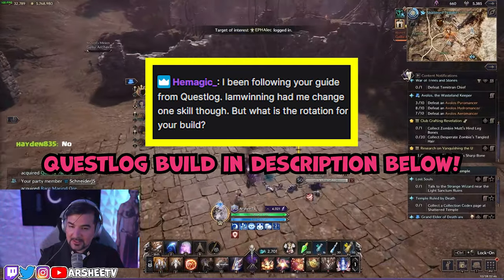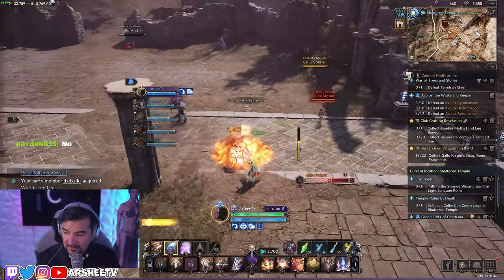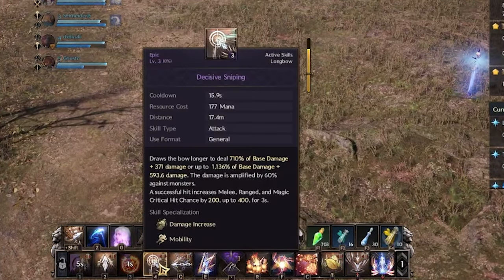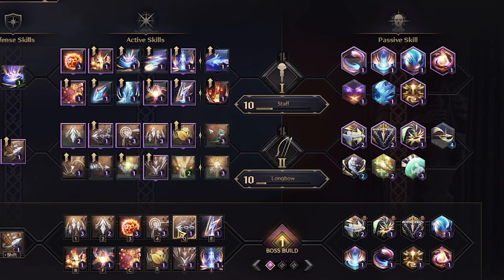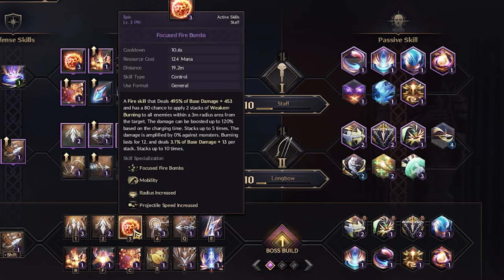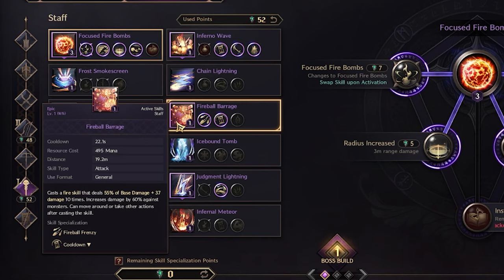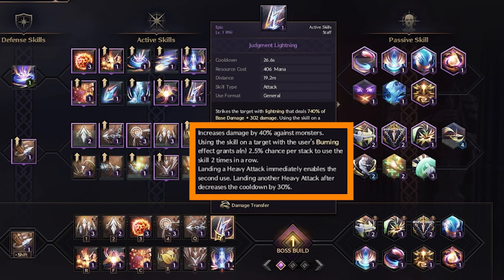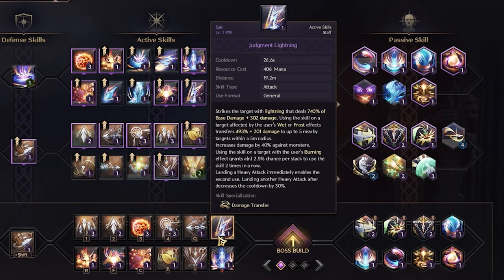Throne and Liberty Bow Staff FULL PvE SKILL Rotations Guide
Come ask me anything LIVE on my stream!

0:00 - Intro
0:15 - Quick Summary of the Rotation
0:39 - The Logic and breakdown of the skills
01:43 - Recap and Skill use order
02:15 - Outro

Welcome to THRONE AND LIBERTY, a free-to-play MMORPG that takes place in the vast open world of Solisium. You can scale expansive mountain ranges for new vantage points, scan open skies, traverse sprawling plains, explore a land full of depth and opportunity. Adapt your fight to survive and thrive through strategic decisions in PvP, PvE or both as you encounter evolving battlefields impacted by weather, time of day, and other players. There is no single path to victory as you seek to defeat Kazar and claim the throne while keeping rival guilds at bay.

Throne and liberty bow staff skill combos , Throne and liberty bow staff combos ,

Video Edited by: Ewogx